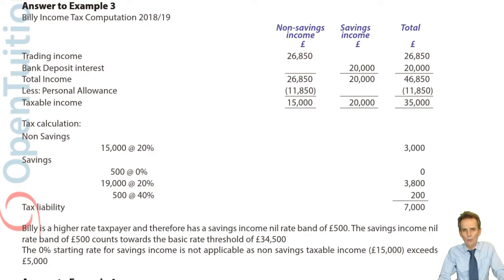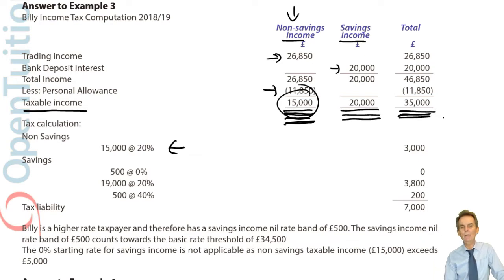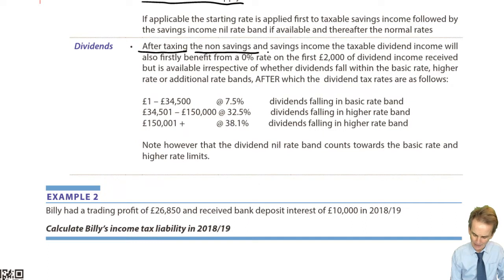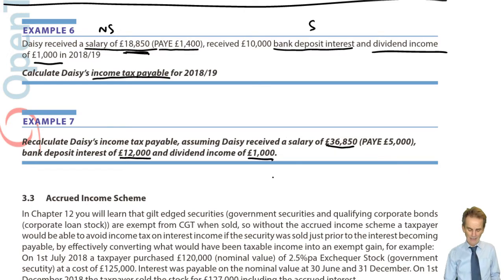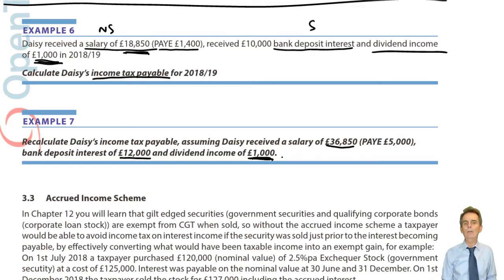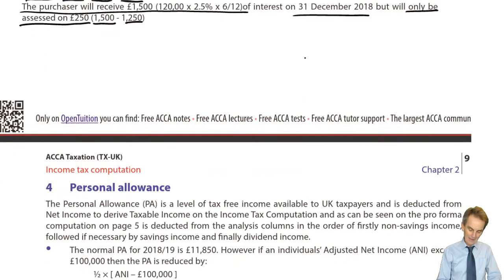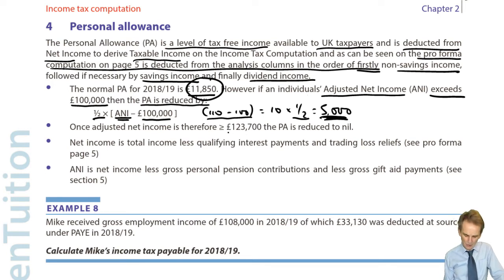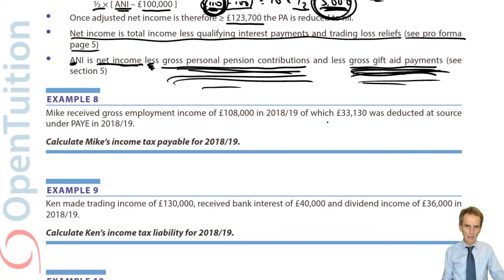Income tax computation – Savings Income continued (part 2) - ACCA Taxation (TX-UK) FA2018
*** Complete list of free lectures for ACCA Taxation (TX-UK) is available

to download the notes used in the lecture and access ALL free resources: ACCA lectures, ACCA Taxation (TX-UK) tests and Ask the ACCA Tutor Forums